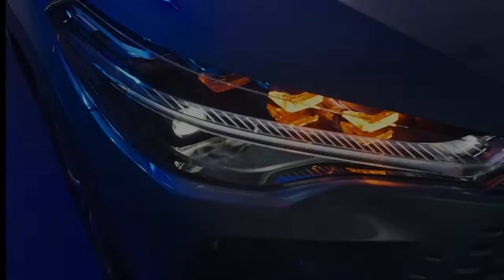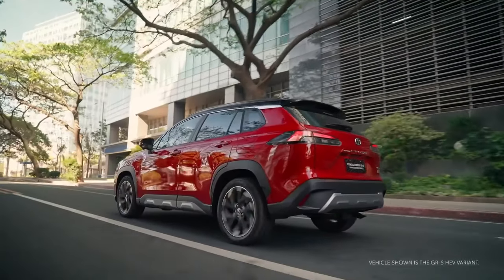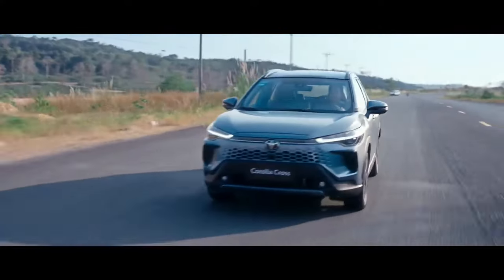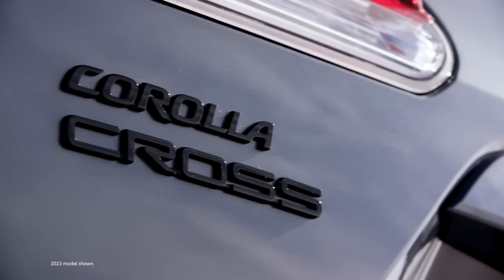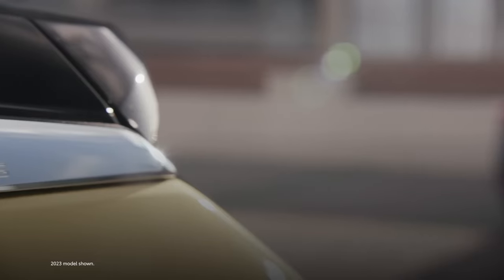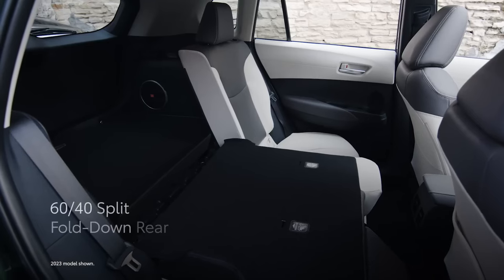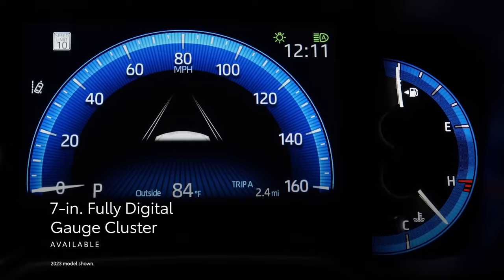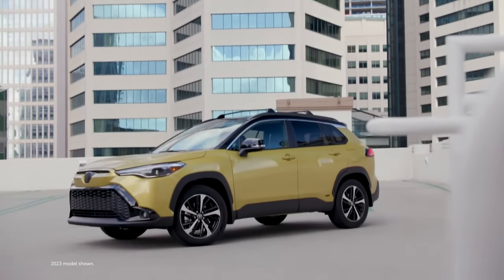New Toyota Corolla Cross In Asia And America Are Different In Many Points, Did You Know?.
New Toyota Corolla Cross In Asia And America Are Different In Many Points, Did You Know?. Overall, there are some notable differences between the Asian market, especially the Philippines, and the US market regarding this Toyota model. Detail on Video